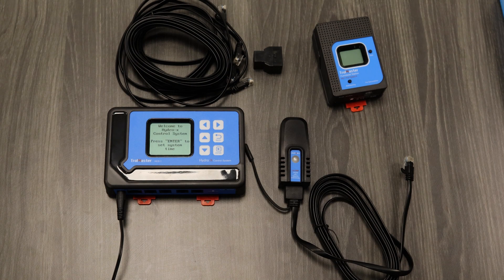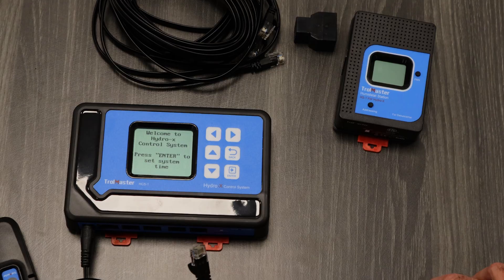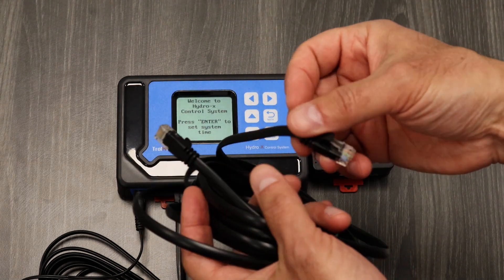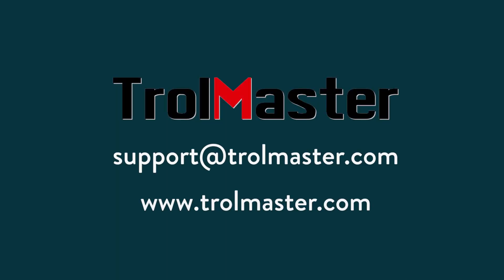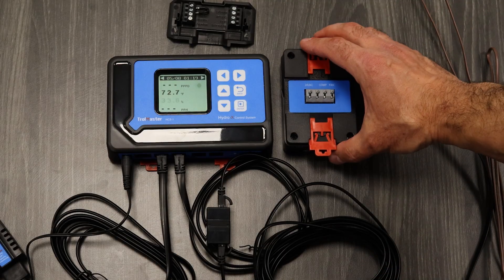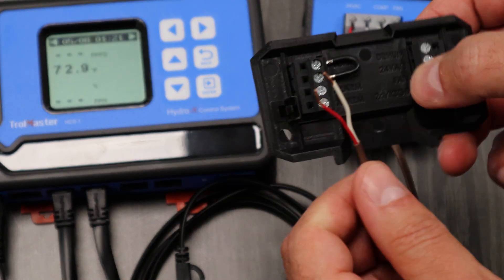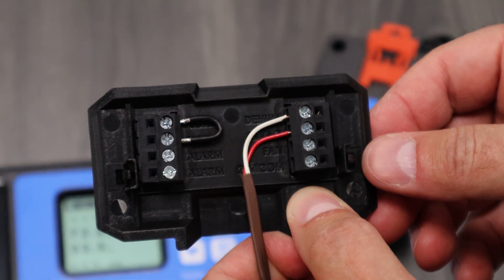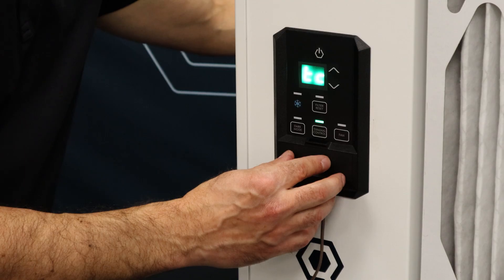Quest Climate | How to Wire TrolMaster Hydro-X / HS-1 Controller to Quest Dehumidifiers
Integrating your TrolMaster Hydro-X controller with Quest dehumidifiers?

This video shows you how to wire and configure the system for automated climate control in grow rooms and indoor environments.

💧 Hydro-X Components
🔌 Wiring steps for Quest
📊 Trolmaster Support

Get the most out of your grow room setup with this powerful controller + dehumidifier combo.